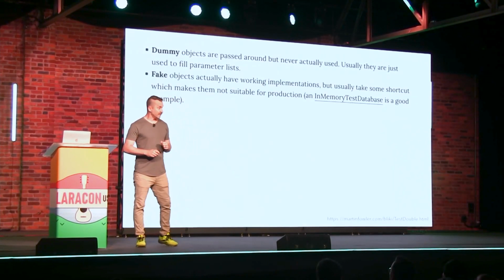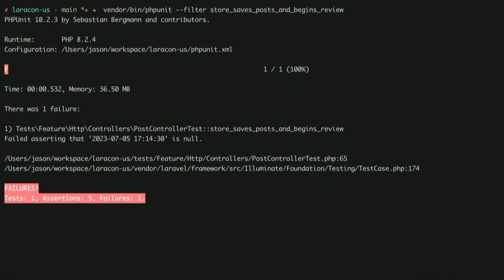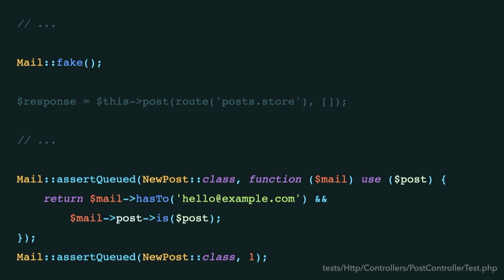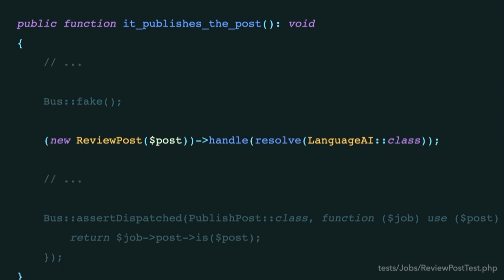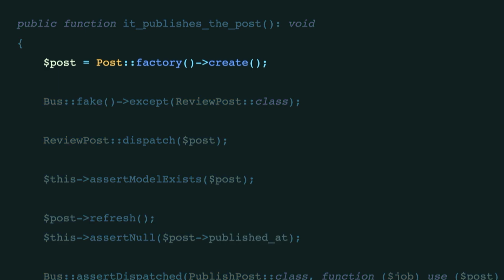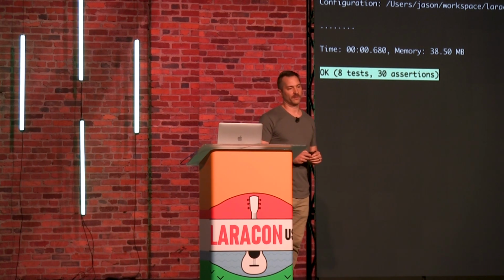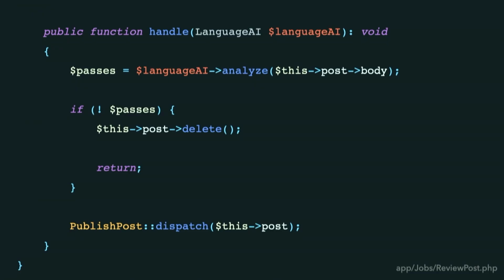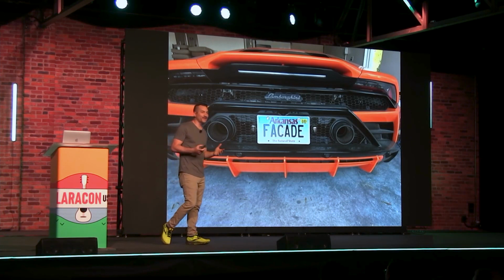Jason McCreary "Testing With Fakes " - Laracon US 2023 Nashville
Recorded at the Laravel Laracon US Conference 2023 in Nashville, Tennessee, this session features Jason McCreary, from LaravelShift.com, as he explores the use of fakes in testing Laravel applications. The talk showcases how fakes can effectively replace real implementations with simulated alternatives, enabling developers to isolate components during testing and optimize test suites. With practical examples and valuable insights, McCreary equips attendees with the knowledge to enhance their testing practices and create more reliable codebases.

Recorded Live at Marathon Music Works in Nashville, Tenn on July 19th, 2023.